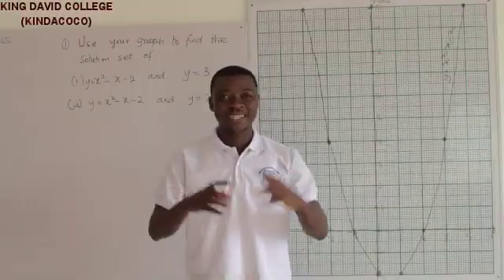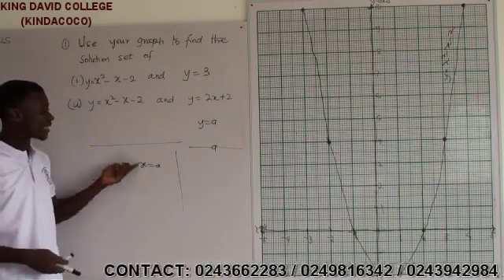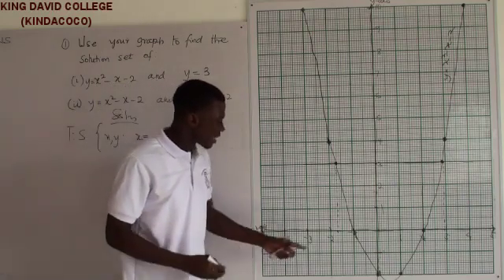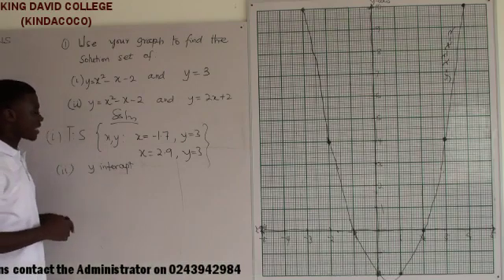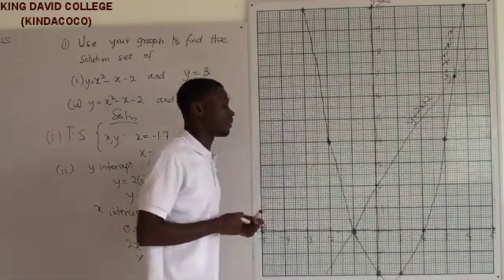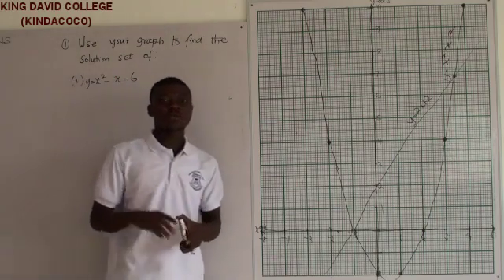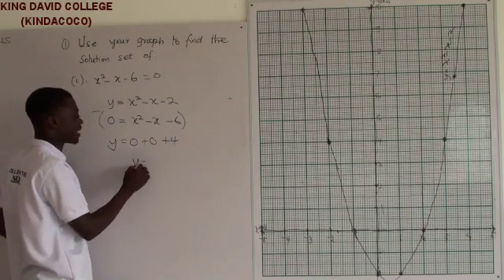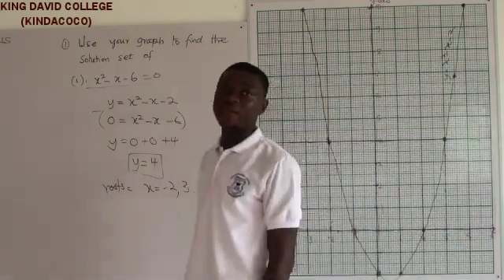Core Mathematics_ Quadratic Graph 2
Enjoy today's lesson on Quadratic graph Part 2